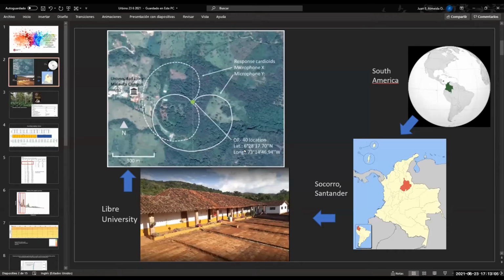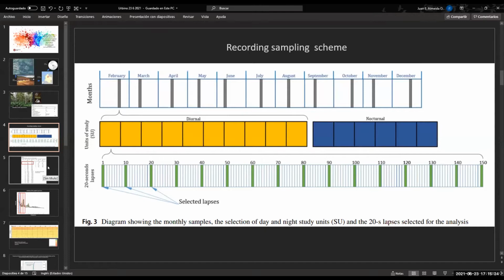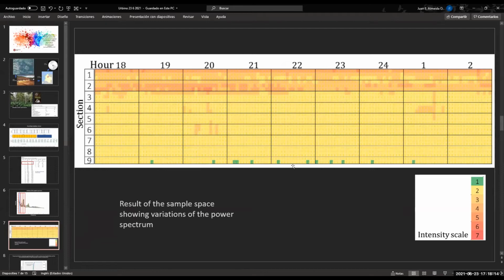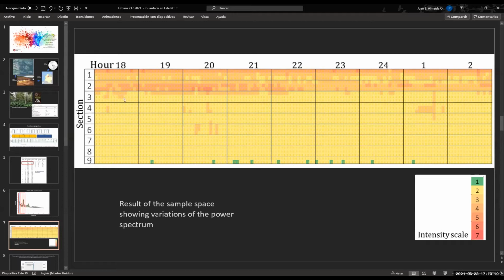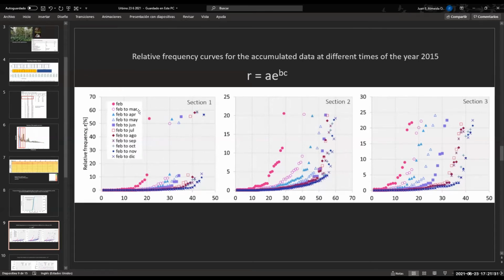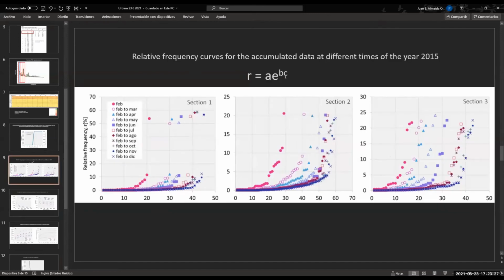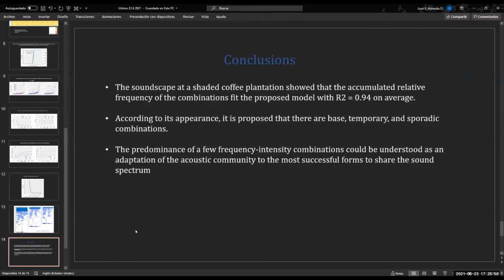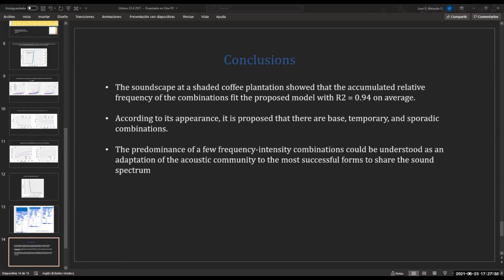O15 - Application of a sample space for the characterization of shaded coffee plantation